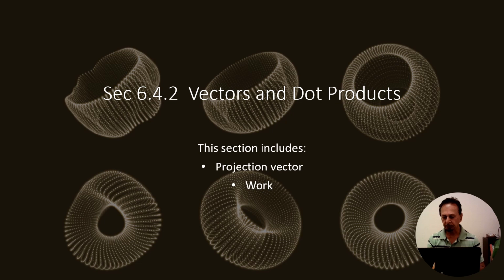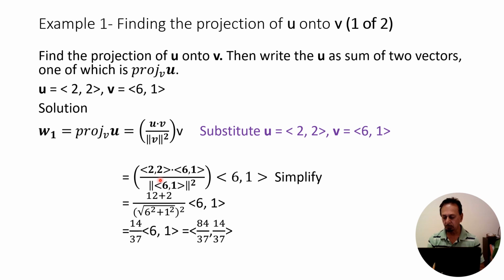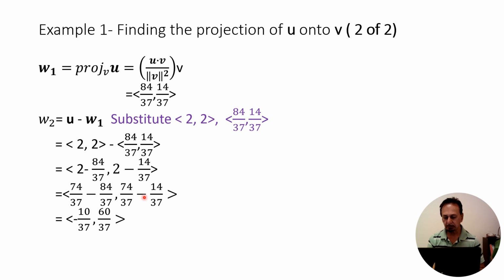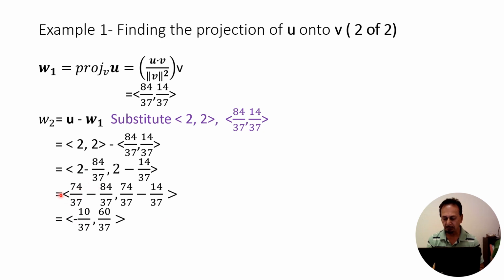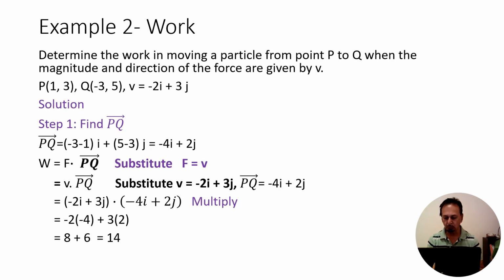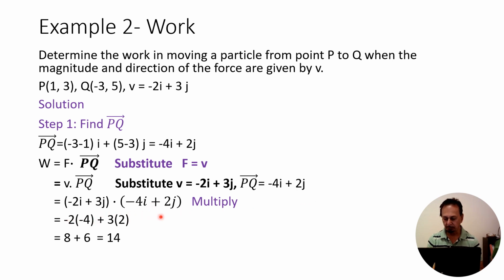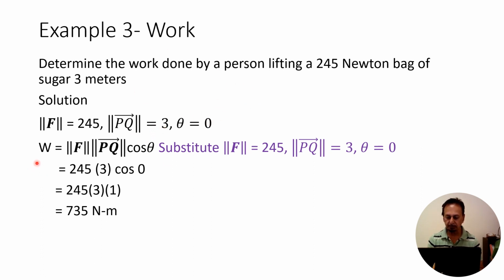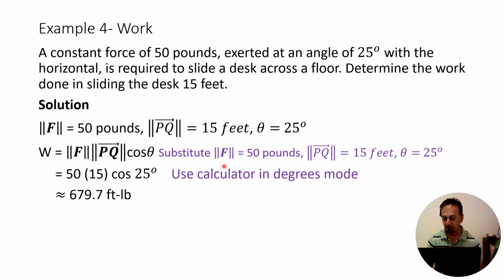Sec 6 4 2 Projection Vector and Work